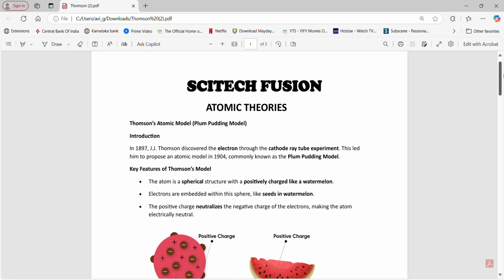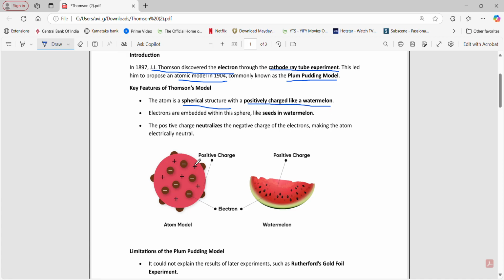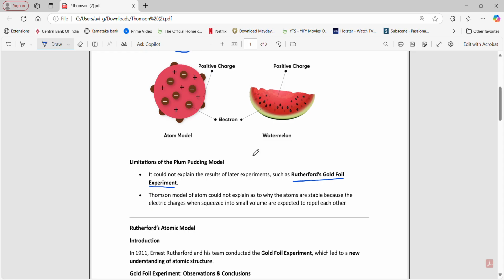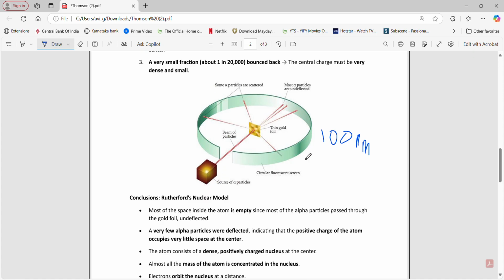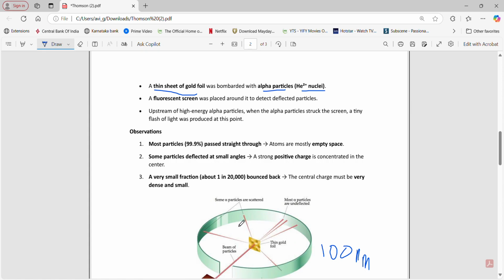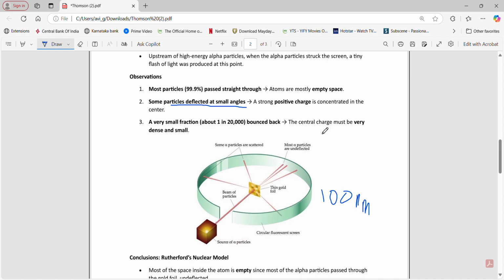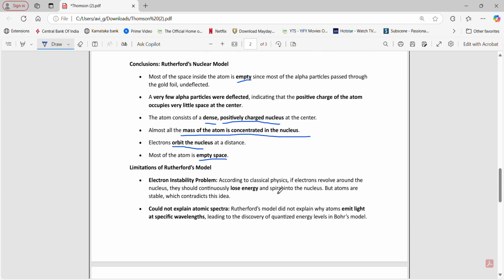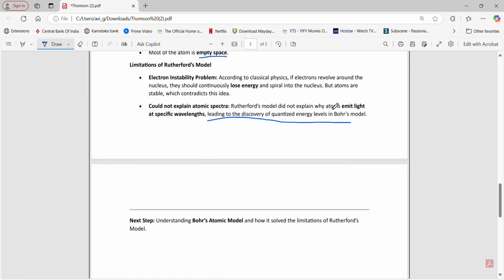Thomson vs Rutherford: The Atomic Models That Changed Science!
Ever wondered how scientists discovered the structure of the atom? 🧪
In this video, we explore two groundbreaking atomic models — J.J. Thomson's Plum Pudding Model and Ernest Rutherford’s Gold Foil Experiment.

Discover how Thomson imagined electrons embedded in a positively charged “pudding,” and how Rutherford shattered that idea with his famous alpha particle experiment. 💥

👉 Learn:

What the Plum Pudding Model proposed

How Rutherford’s experiment was conducted

Why alpha particles were deflected

Limitations of both models

How Rutherford’s findings led to the Nuclear Model

This is perfect for students studying atomic structure, chemistry, or physics!